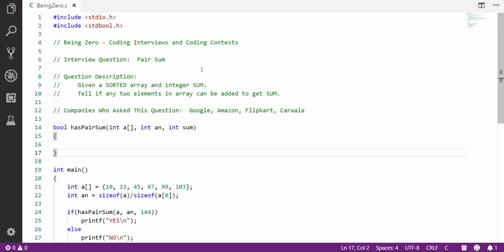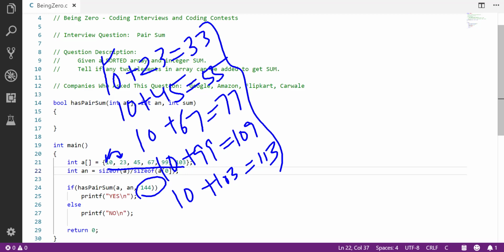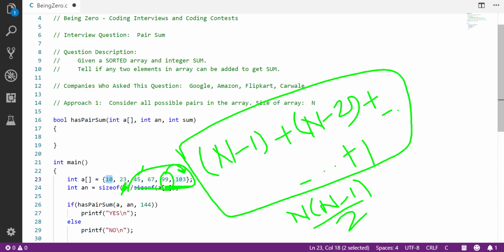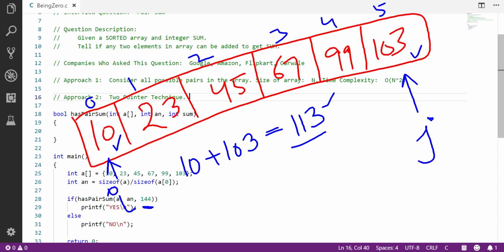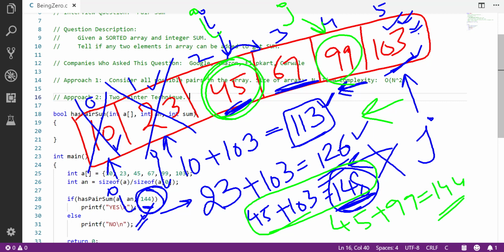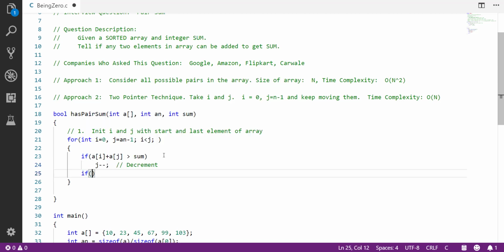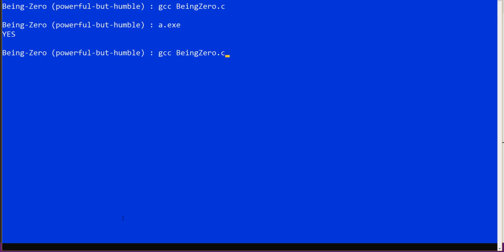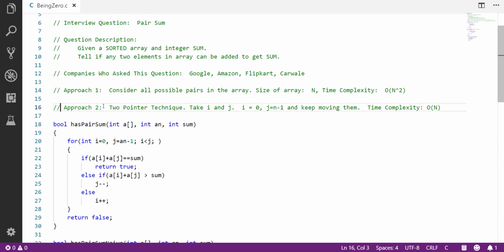Pair Sum Problem - Two Pointer Technique